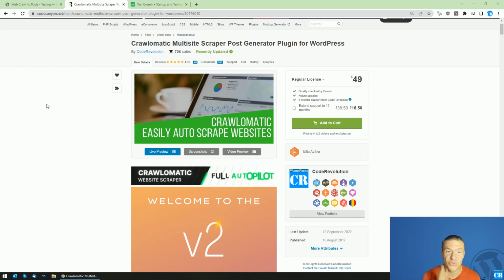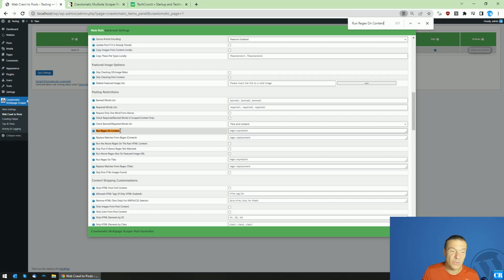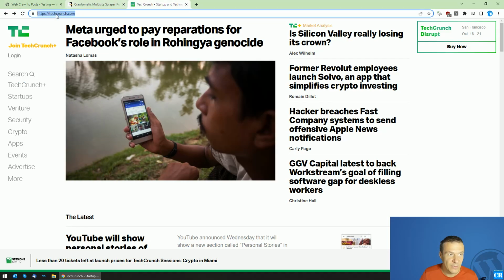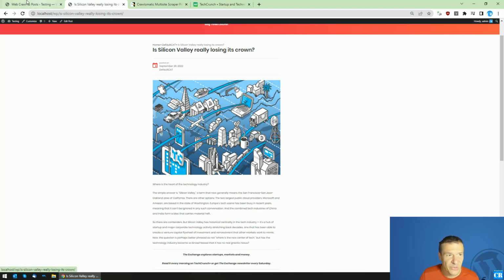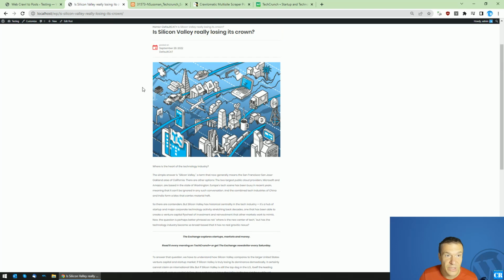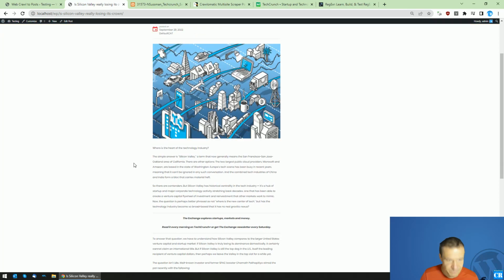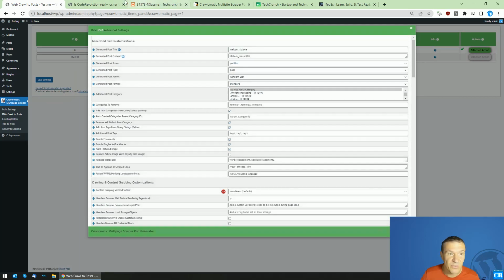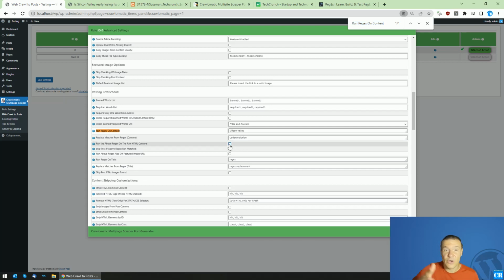Crawlomatic Update: Run Regex on Full HTML Content Feature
The Crawlomatic scraper plugin was updated, you will be able to run Regex expressions on scraped HTML content directly!

🤔 ABOUT THIS VIDEO 👇
If you've dealt with text-based data before, you may be no stranger to how a messy dataset can make your life miserable. The fact that most of the world's data comes in nonstructural form is an ugly truth to be known sooner or later. In this video, we will talk about what RegEx (regular expression) is, what you can do with RegEx, and some specific examples with the new update for Crawlomatic, which will be able to run these expressions also on the raw HTML content.
This will help you to match, replace or remove any part of the HTML pages.

▶ GEAR I USE IN MY VIDEOS 👇
Microphone: Trust GXT 252+ Emita Plus Streaming Microphone:

Szabi - CodeRevolution.